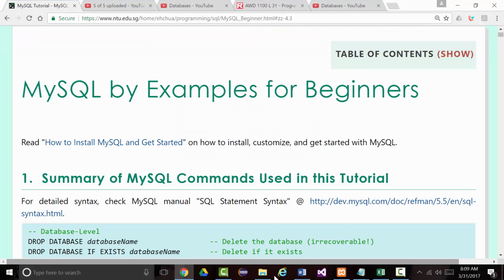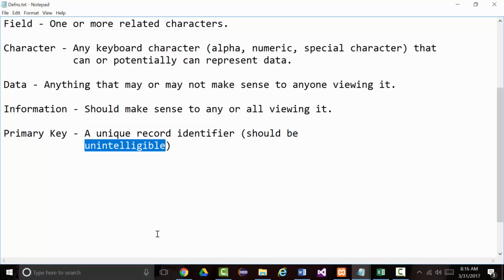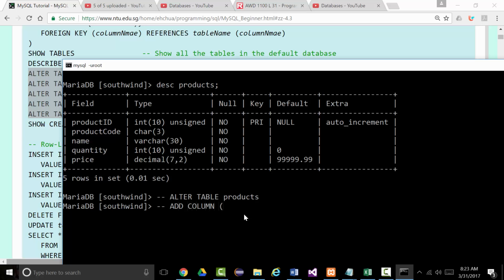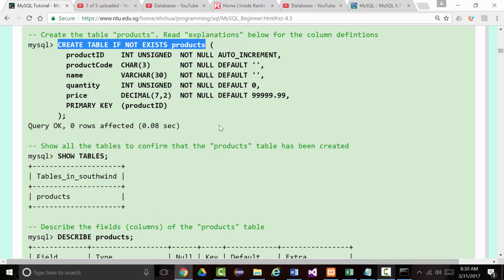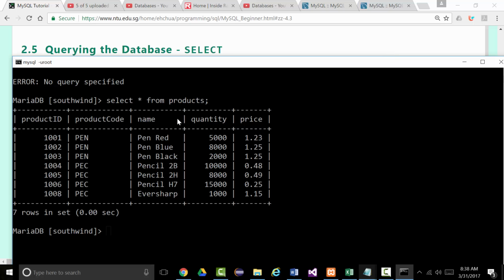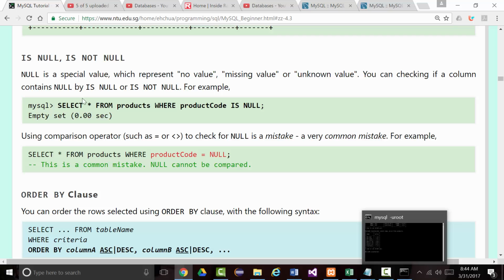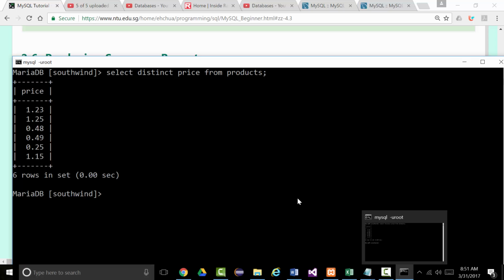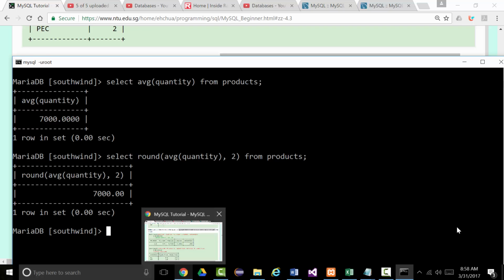AWD1100 - Database - Intro - Part04 - 03-31-2017